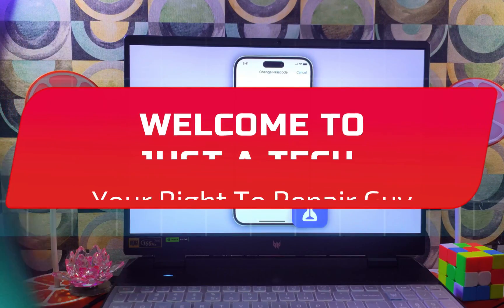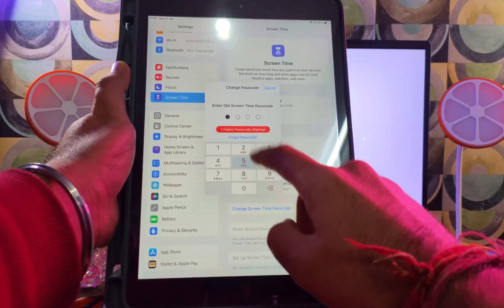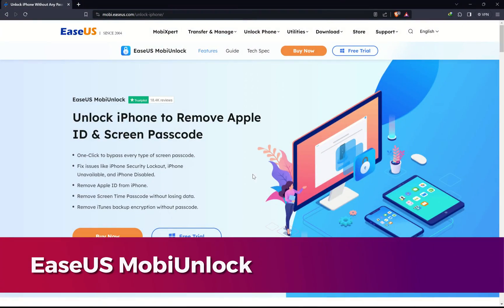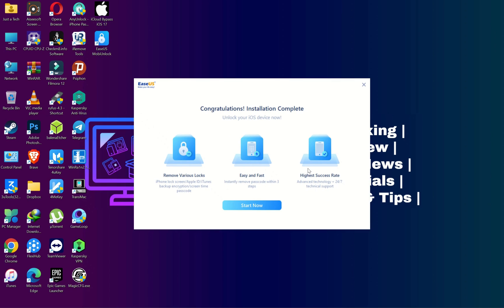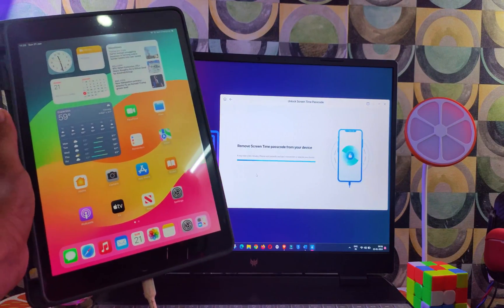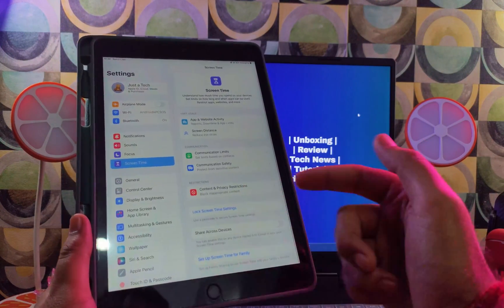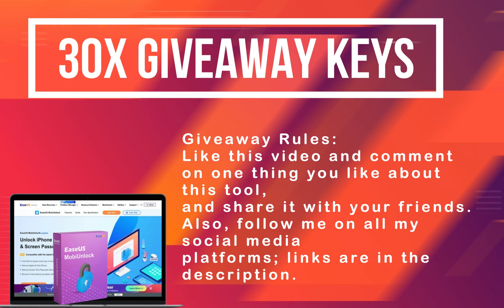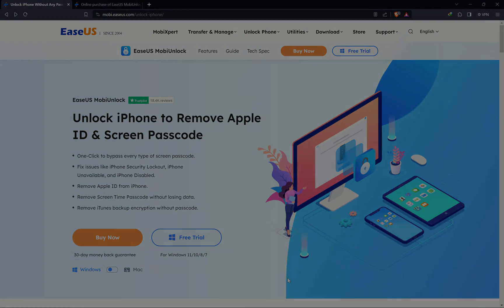🎁 😍 FREE 30 KEYS GIVEAWAY| Remove/Reset Screen Time Passcode From Any iPhone/iPads iOS 17 MobiUnlock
(Ad) Download EaseUS MobiUnlock and Remove Screen Time Passcode on iPhone/iPad/iPod on Latest iOS 17/16/15 in Single Click for Windows & Mac.

Thanks & all The Best.

By Justatech
By iJustatech
By iamjustatech